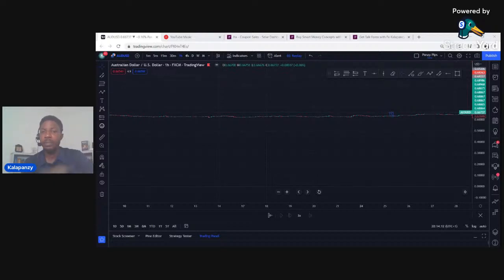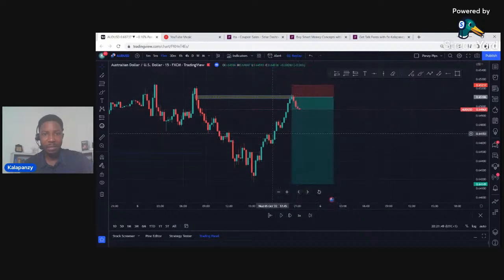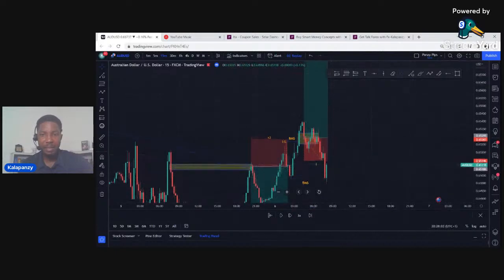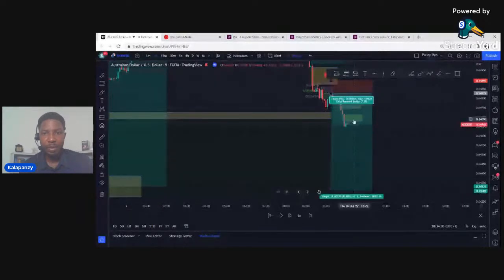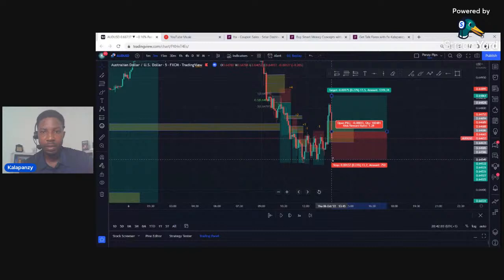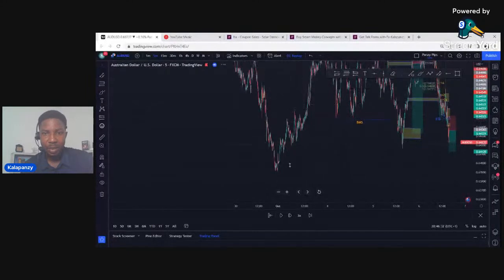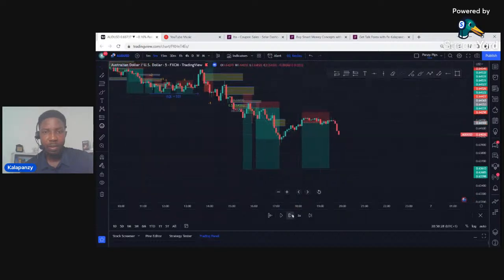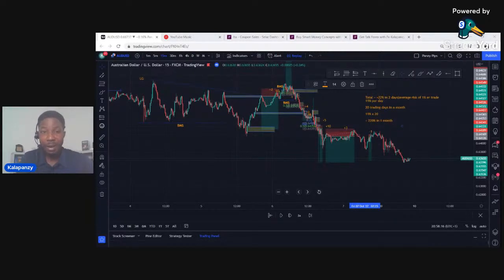Session Recording of Talk Forex with Fx Kalapanzy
Grow your account by 220% in 1 MONTH..!!!
Watch till the end to find out...
The financial markets seem hazy and difficult to navigate. With the help of experts and veterans, the journey can get a whole lot easier. Join Fx Kalapanzy on this interesting journey aimed at unravelling the intricacies of the financial markets